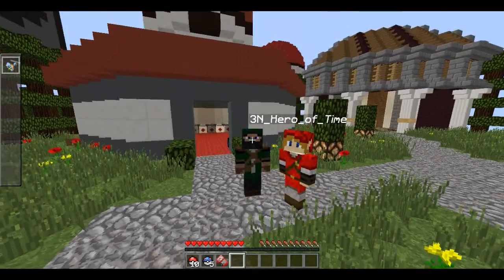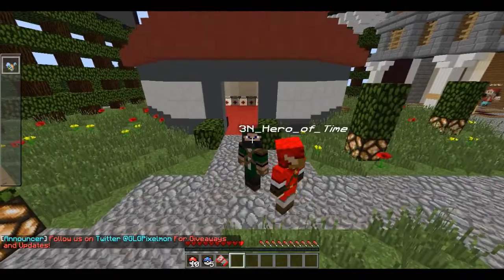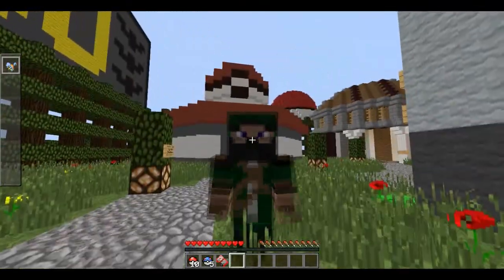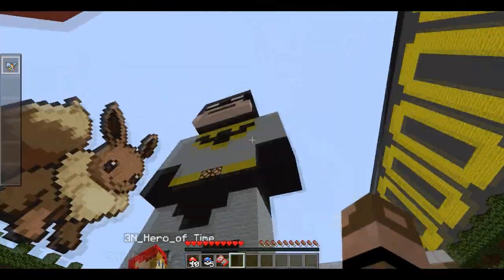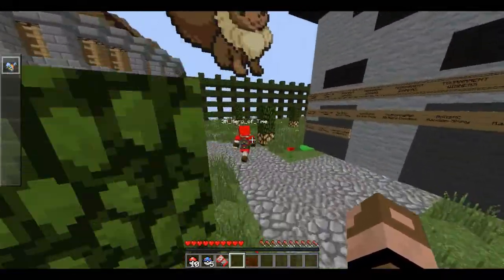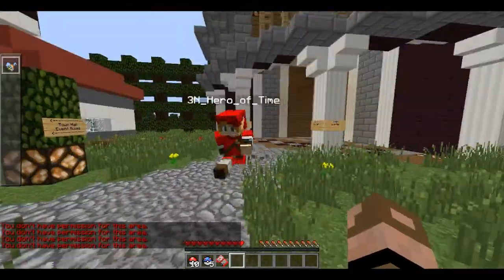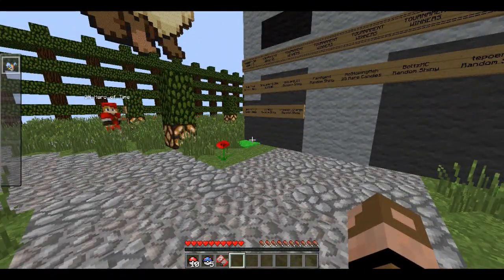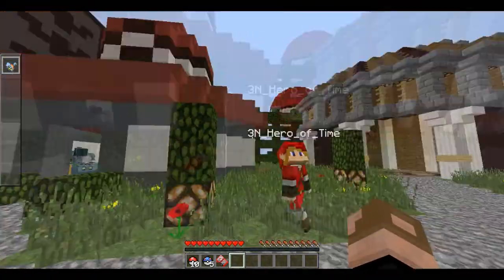Pixelmon Monotype Challenge - Ep 01 - Water Types!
This Series airs every Friday and Sunday!  Check in regularly for new episodes!

Join iMCMatt and 3N Hero of Time as they start a new series where they play pixelmon, but not just in any regular way. In this series, we will be doing the Pixelmon Catch 'Em All Challenge.

The challenge is explained here:  Select one pokemon type (fire, water, grass ect.) You can then only use and catch  pokemon that are that type until you have caught them all.  Once you have caught all the pokemon of said type, randomly select a new type.  Repeat until you have caught them all!  (Fossils and Legendaries are considered their own "type" for the sake of the challenge and should be saved for last, however you can catch legendaries and fossils at anytime regardless of your current type)

Pixelmon Monotype Challenge
Pixelmon Monotype Challenge
Pixelmon Monotype Challenge